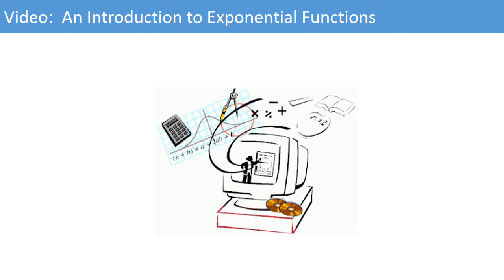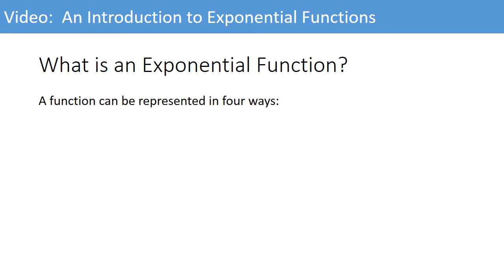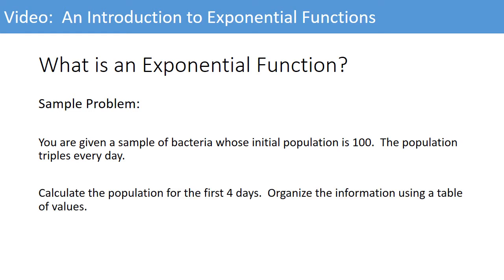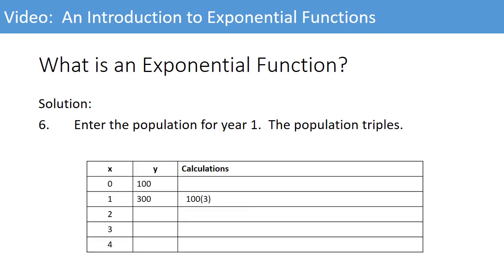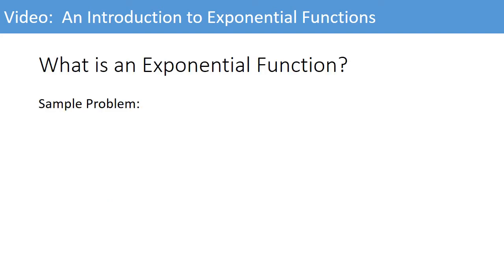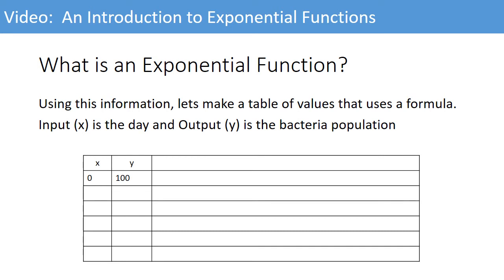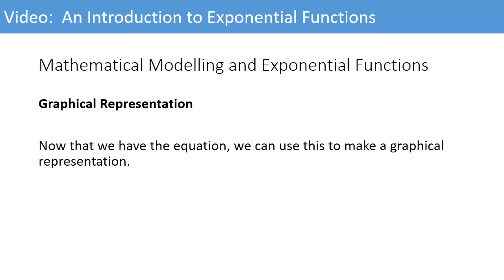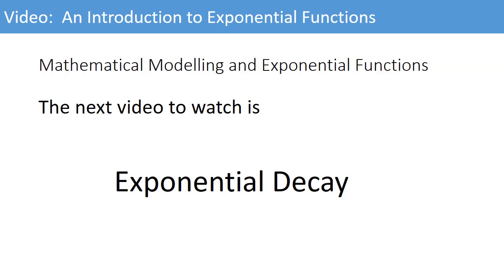introduction to exponents